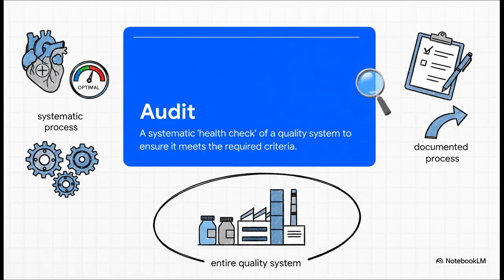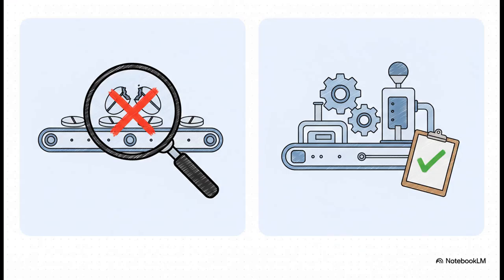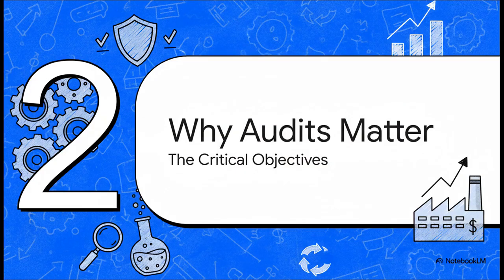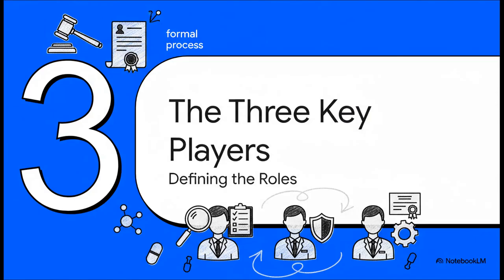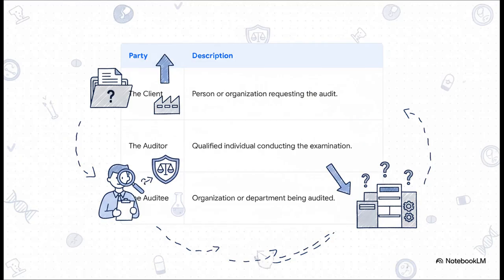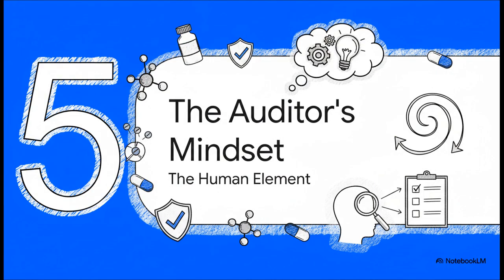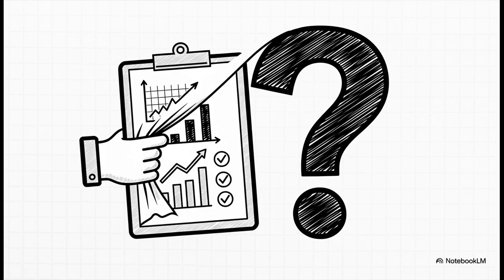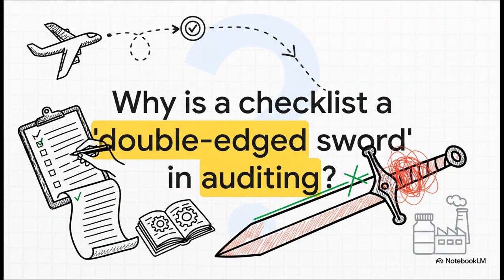MQA203T UNIT 1 MODULE 1: THE PHILOSOPHY AND OBJECTIVES OF AUDITING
WELCOME
This video belongs to Course "MQA203T Audit and Regulatory Compliance" of M. Pharm. in Pharmaceutical Quality Assurance.
This is MODULE 1: THE PHILOSOPHY AND OBJECTIVES OF AUDITING of UNIT 1: INTRODUCTION TO AUDITS & REGULATORY COMPLIANCE.
We will cover the whole unit in total five module, and this is first module in this series. Other Modules are
MODULE 2: MANAGEMENT OF AUDIT & RESPONSIBILITIES
MODULE 3: THE PLANNING PROCESS
MODULE 4: INFORMATION GATHERING & EXECUTION
MODULE 5: CLASSIFICATION OF DEFICIENCIES & REPORTING
We have Kept the discussion scientific, quoting examples of Pharmaceutical Audit and Regulatory Environment.